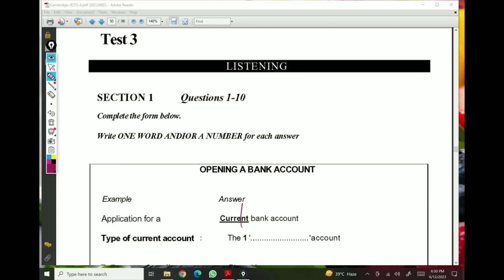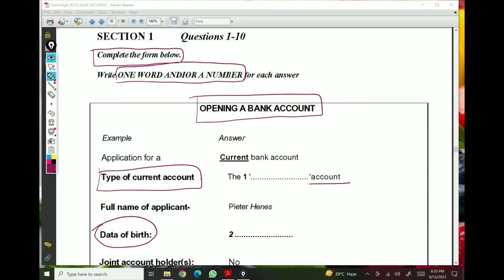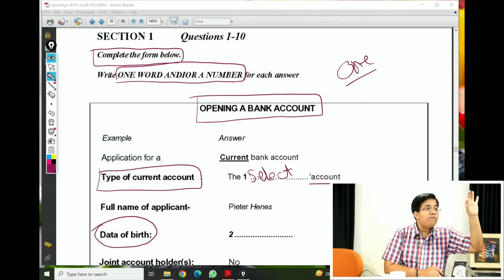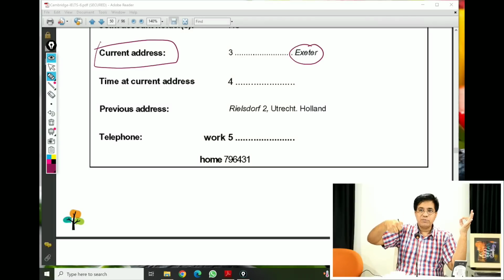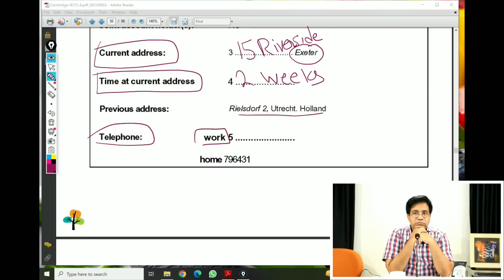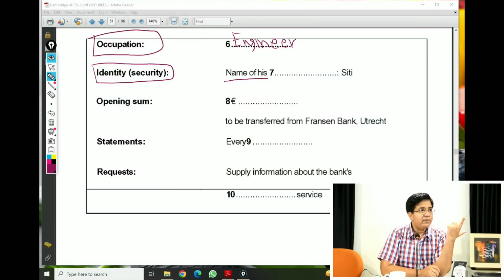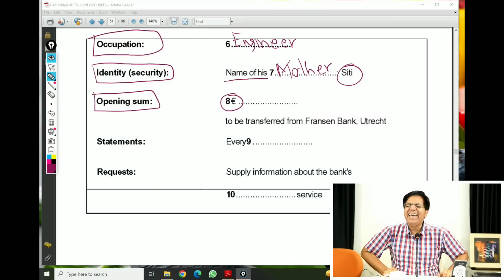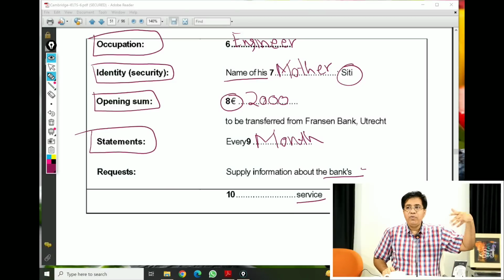IELTS Listening Part 1: How To Start... By Asad Yaqub